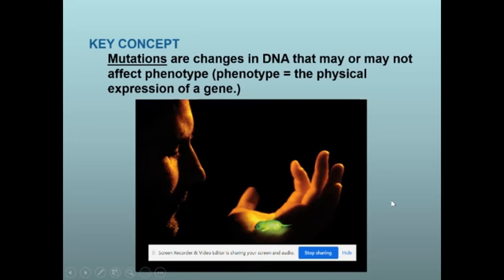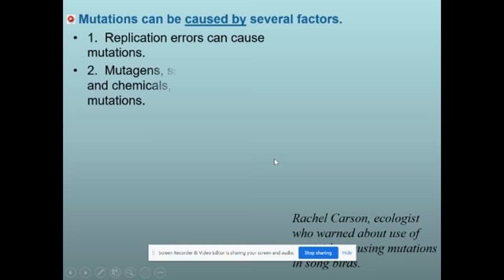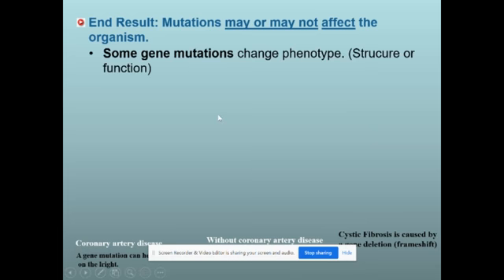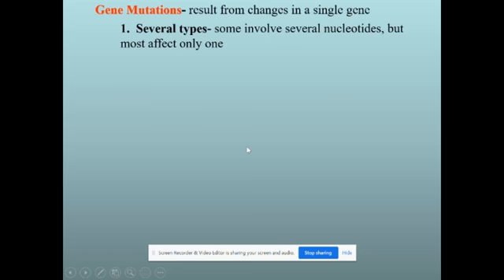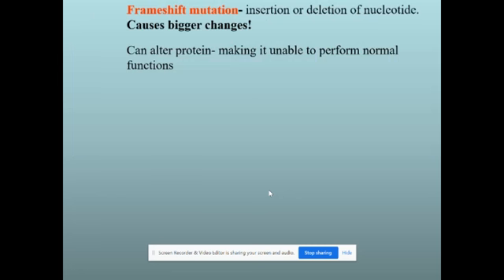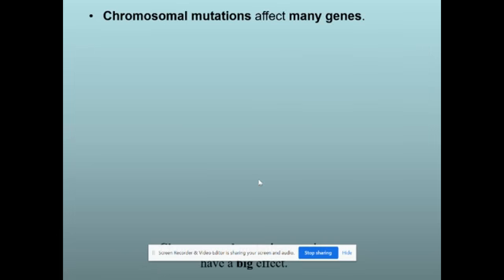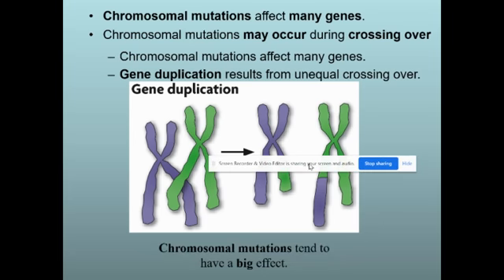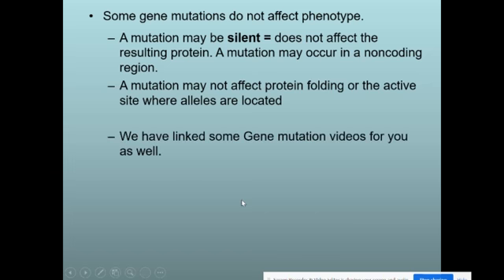Gene Mutations Video